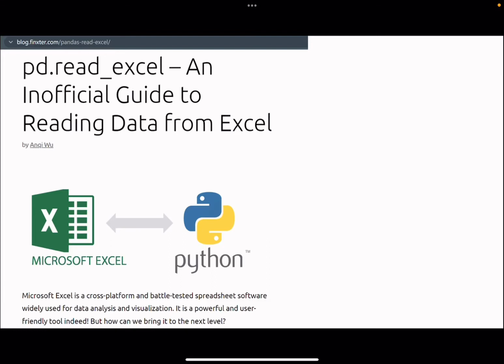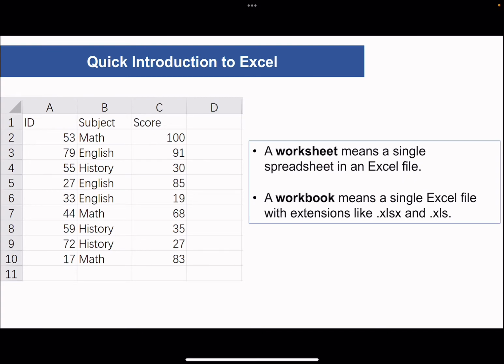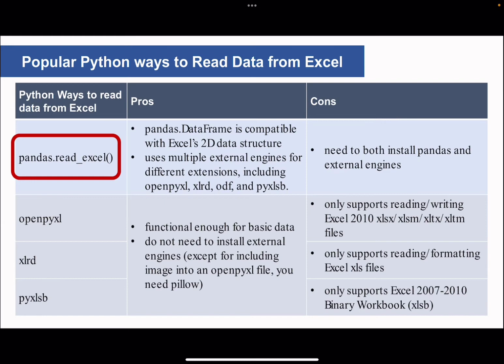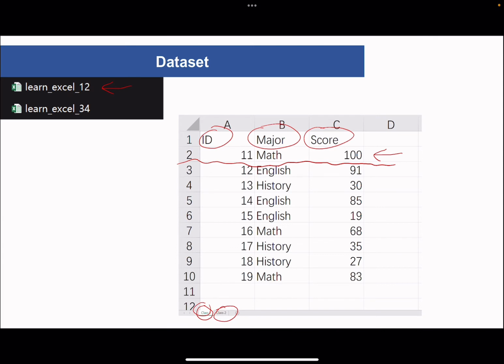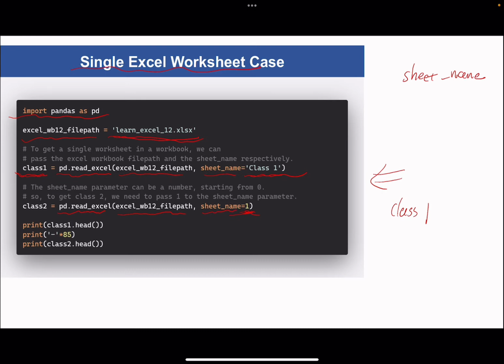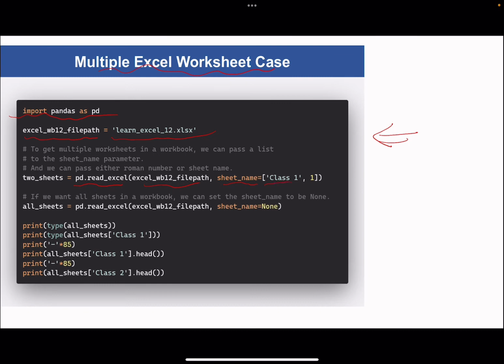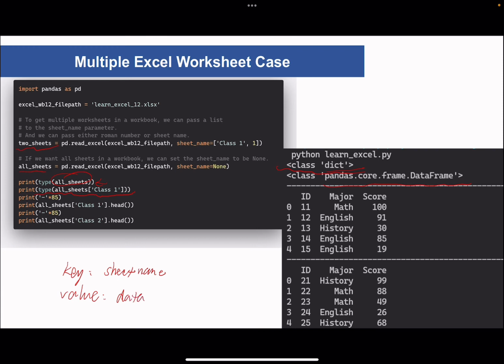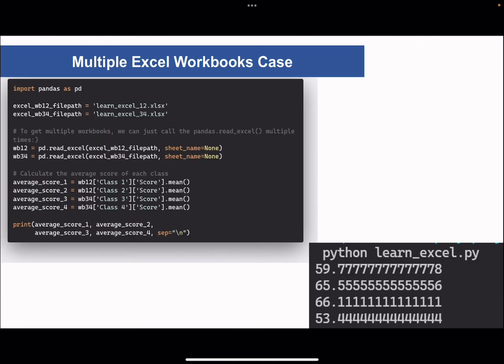pd.read_excel - An Inofficial Guide to Reading Data from Excel